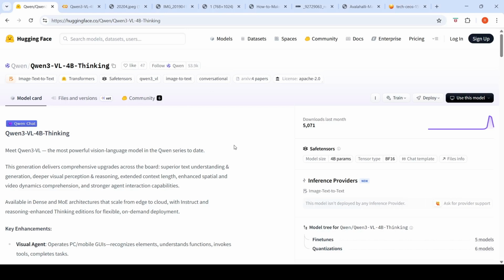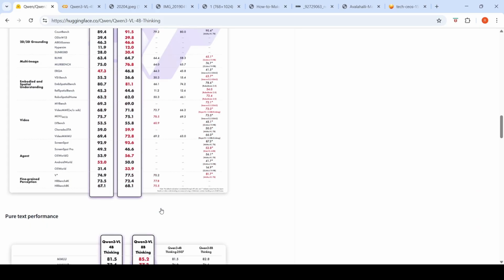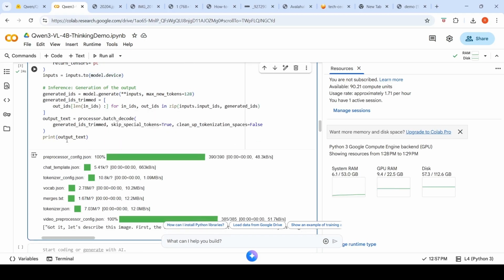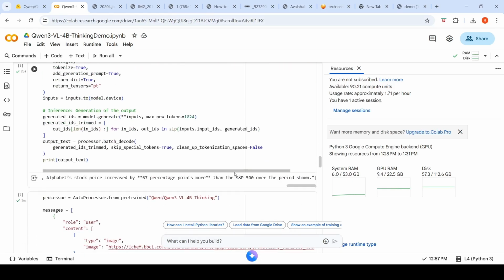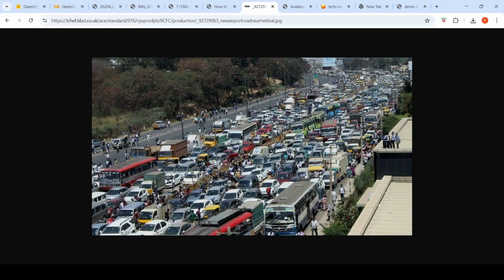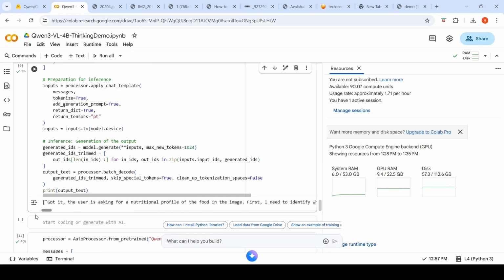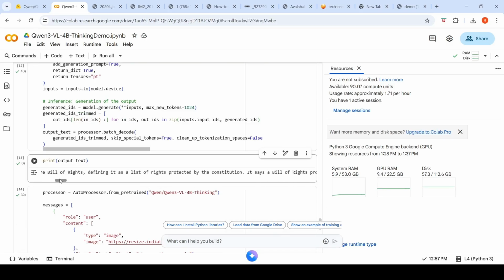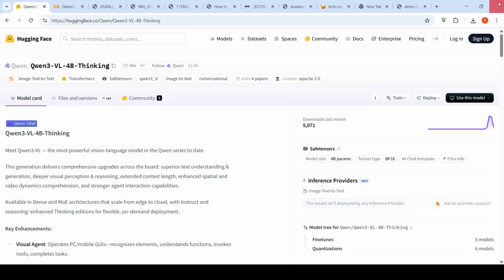Qwen3 VL 4B Thinking Small Mighty Powerful Vision AI Colab Demo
ntroducing the compact, dense versions of Qwen3-VL — now available in 4B and 8B pairs, each with both Instruct and Thinking variants.

✅ Lower VRAM usage
✅ Full Qwen3-VL capabilities retained
✅ Strong performance across the board

Despite their size, they outperform models like Gemini 2.5 Flash Lite and GPT-5 Nano, and often beat them on benchmarks spanning STEM, VQA, OCR, video understanding, agent tasks, and more. In many cases, they even rival our flagship Qwen2.5-VL-72B from just six months ago!